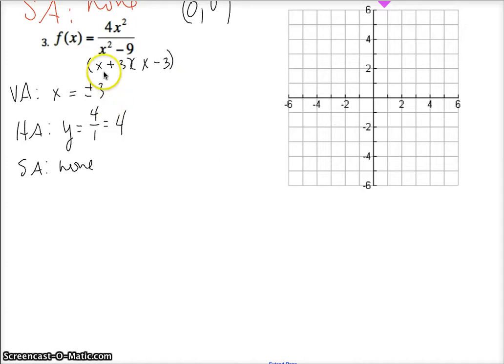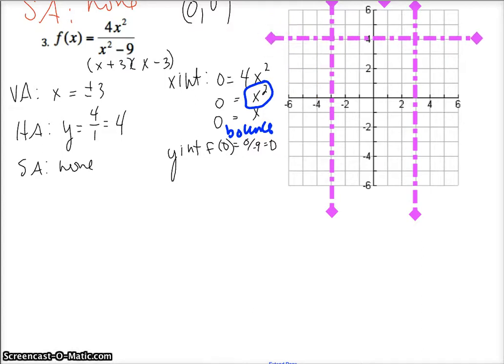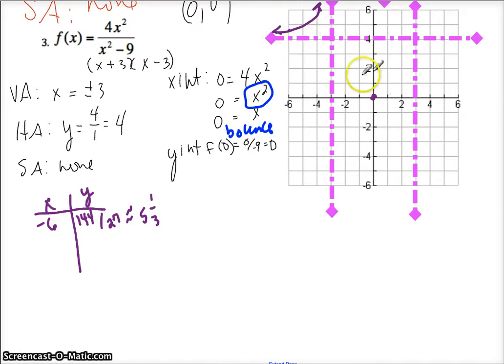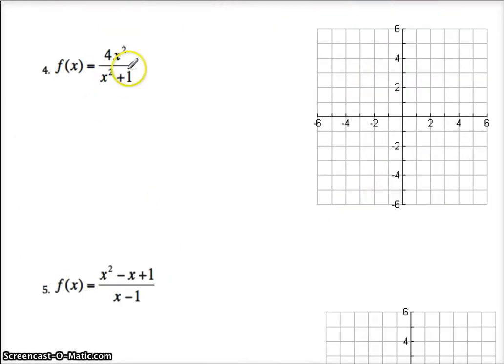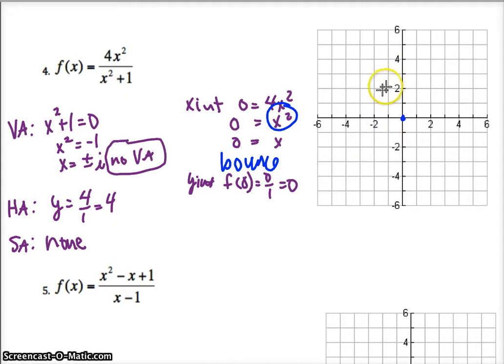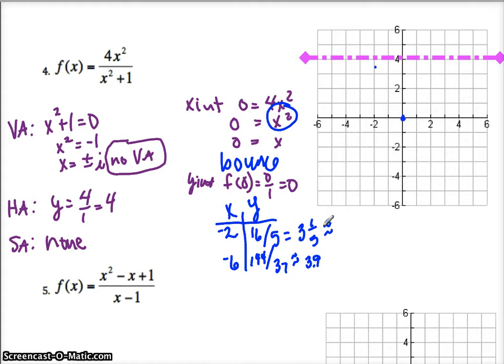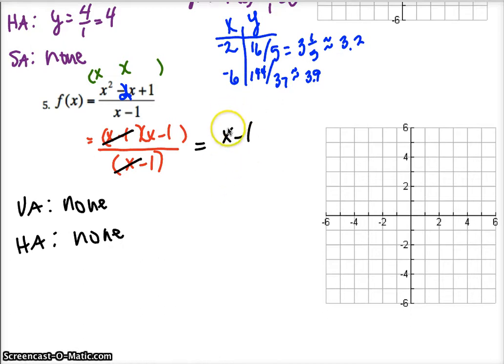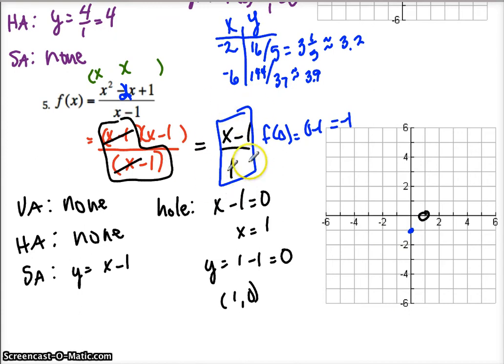2 6 practice 3 5 screencast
graphing rational functions (abbreviated for class)